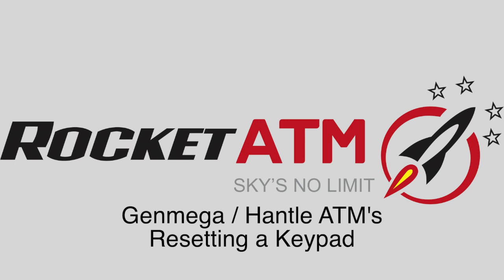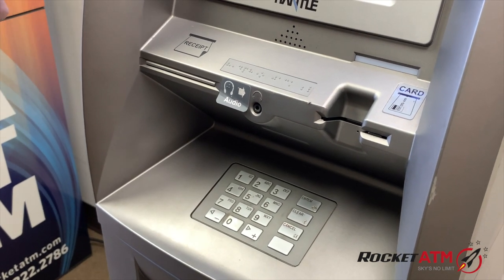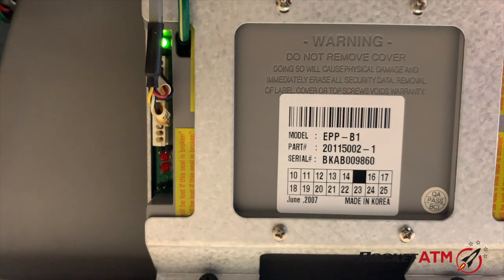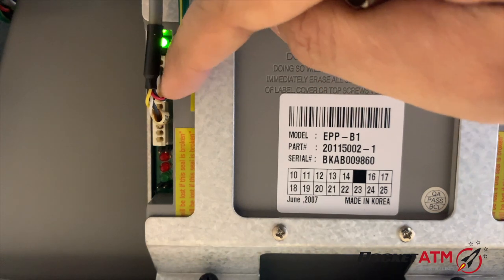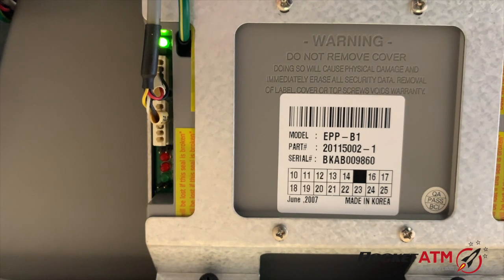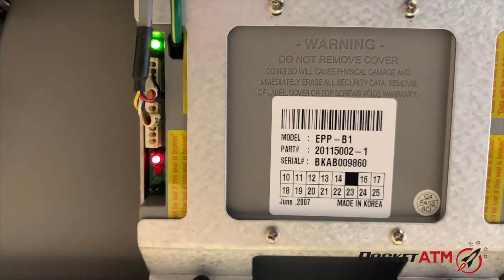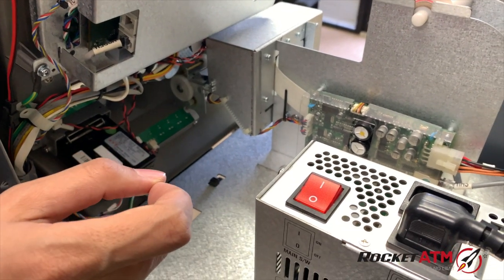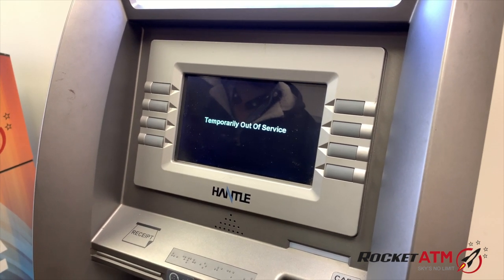Genmega / Hantle ATM - Resetting a Keypad